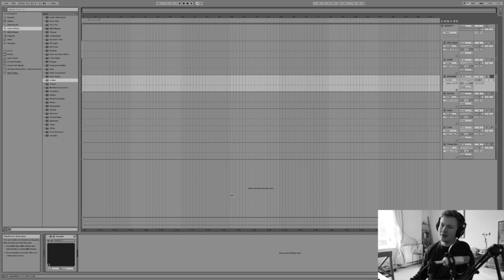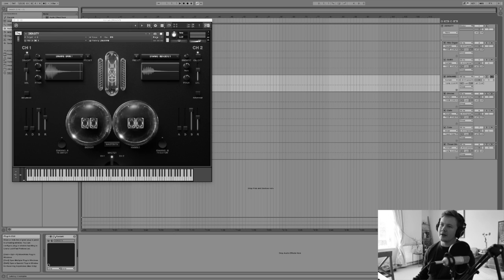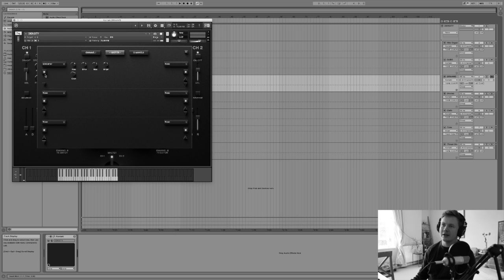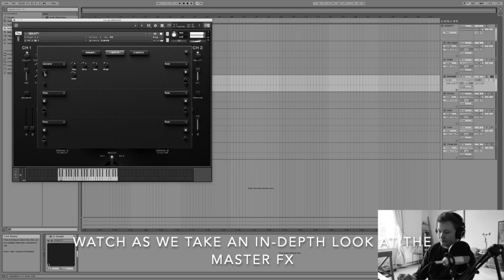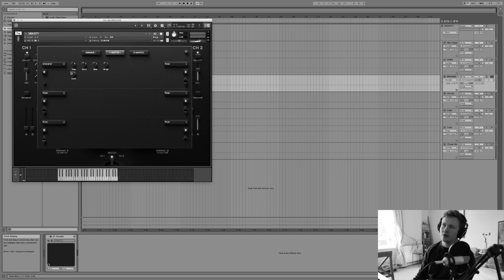TEASER: 'A Workshop on the Master FX in DENSITY' (Members Only)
In this week's video, we show a snippet of our upcoming content for member's only: 'A Workshop on the Master FX in DENSITY'. Join Composer and Content Producer Rory Cairnduff as he experiments with the various effects inside of DENSITY's Master FX channel, and how you can use them to evolve our trademark sounds.

Become a member for free samples released every month at mammothaud.io